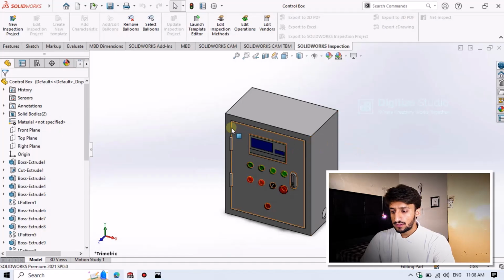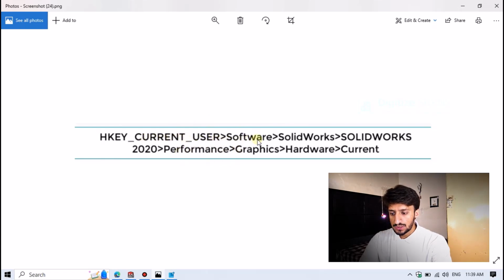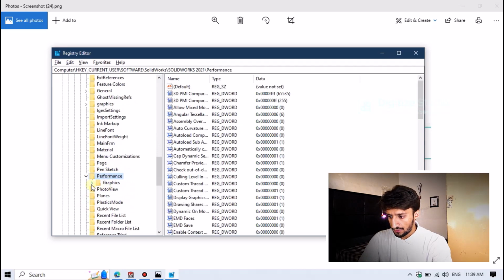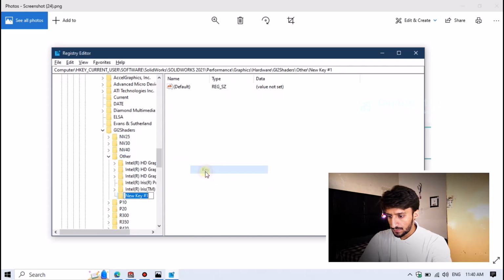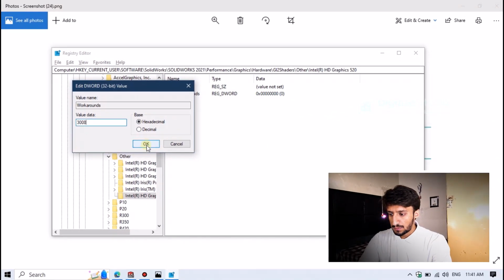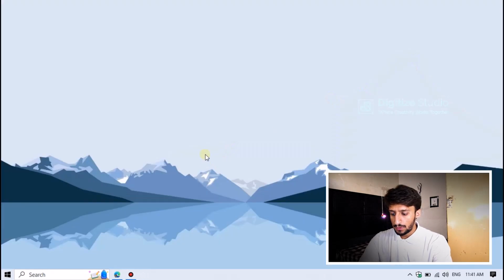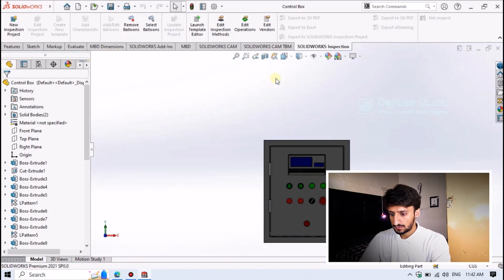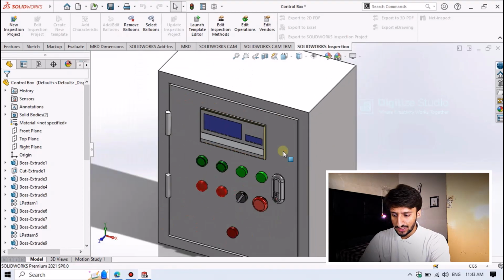How to Activate RealView Graphics in SOLIDWORKS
SOLIDWORKS RealView Graphics are not working?
How to enable Realview Graphics in Solidworks 2021

Tutorials on 𝐇𝐨𝐰 𝐓𝐨?